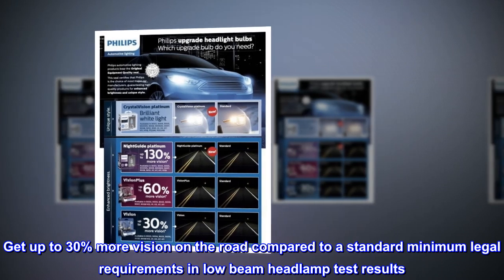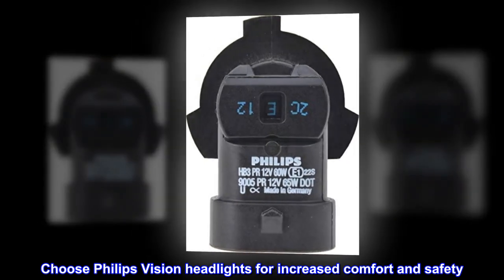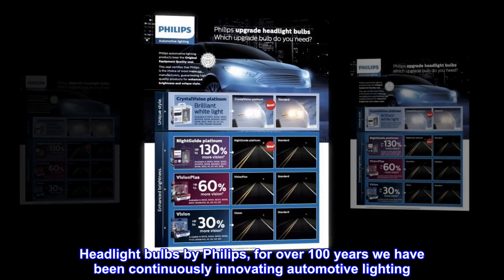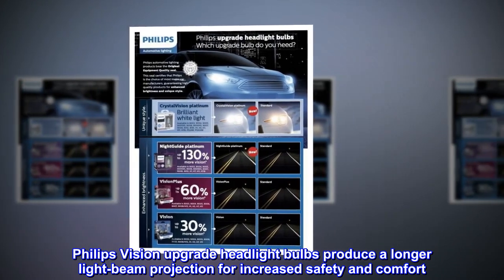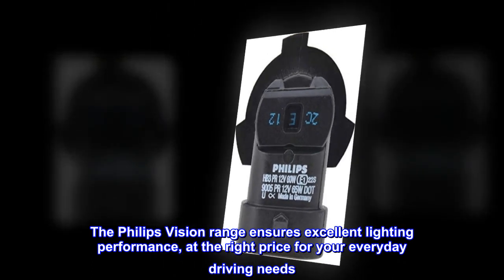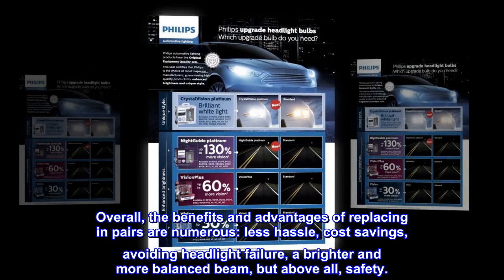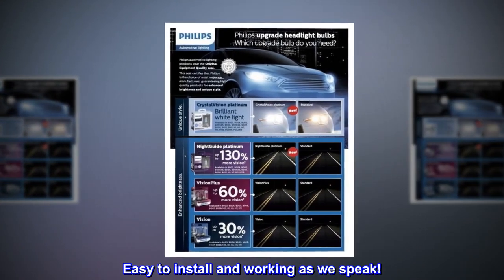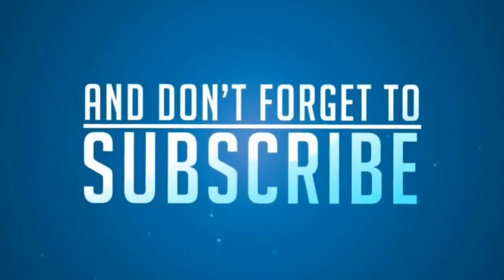Philips Automotive Lighting 9005 Vision Upgrade Headlight Bulb with up to 30% More Vision (9005PRB2)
Get up to 30% more vision on the road compared to a standard minimum legal requirements in low beam headlamp test results
Choose Philips Vision headlights for increased comfort and safety
Original equipment quality seal for the most reliable performance
All Philips upgrade headlights are DOT compliant
Headlight bulbs by Philips, for over 100 years we have been continuously innovating automotive lighting
Philips Vision upgrade headlight bulbs produce a longer light-beam projection for increased safety and comfort. The Philips Vision range ensures excellent lighting performance, at the right price for your everyday driving needs. Overall, the benefits and advantages of replacing in pairs are numerous: less hassle, cost savings, avoiding headlight failure, a brighter and more balanced beam, but above all, safety.

Just as described!
Easy to install and working as we speak!